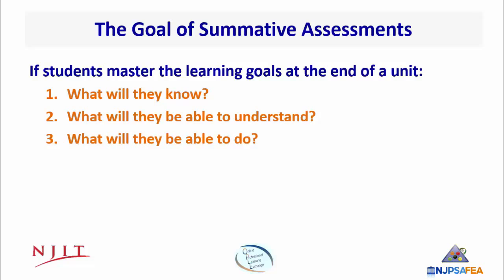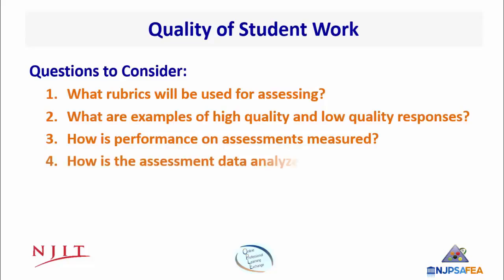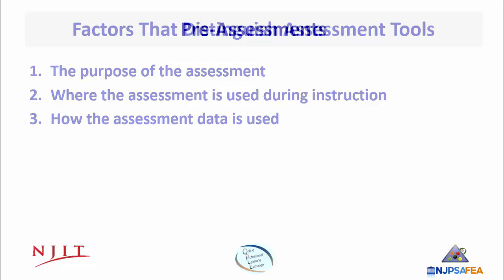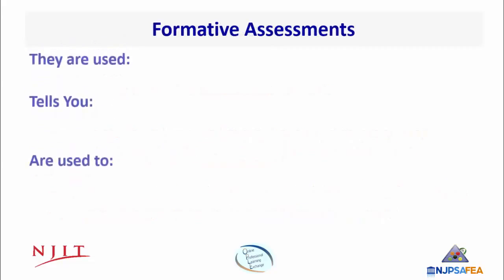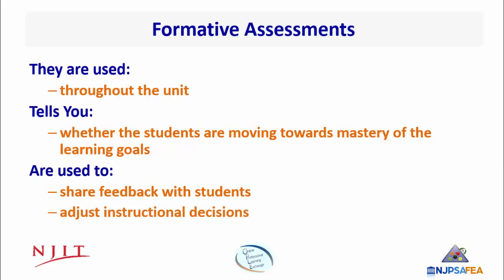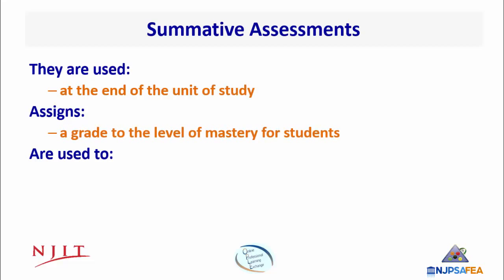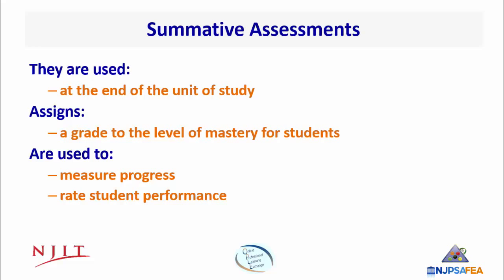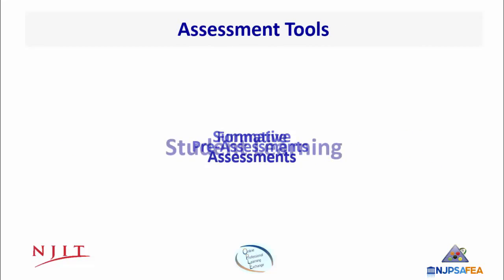Assessment Tools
This video provides a brief overview of the types of assessments and how to implement them within a unit. The video was produced as part of a partnership between NJIT and the NJDOE to provide support for NJ educators.